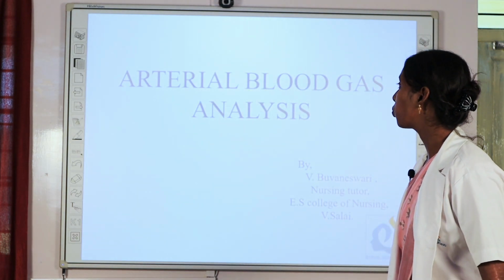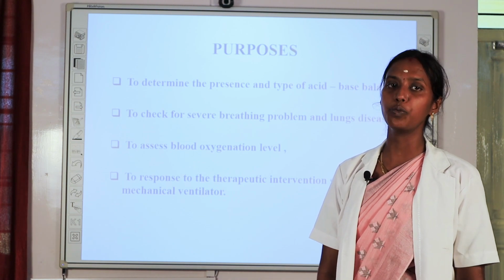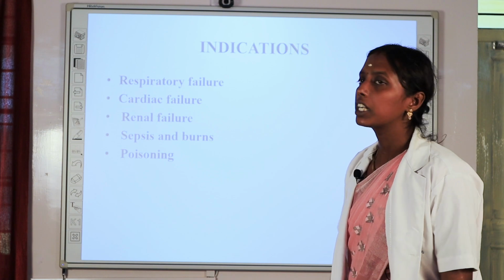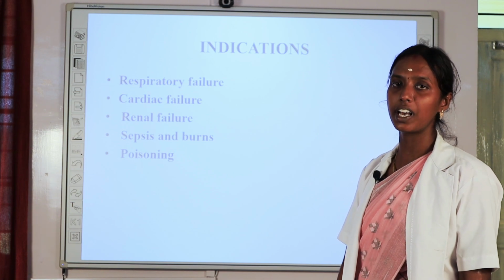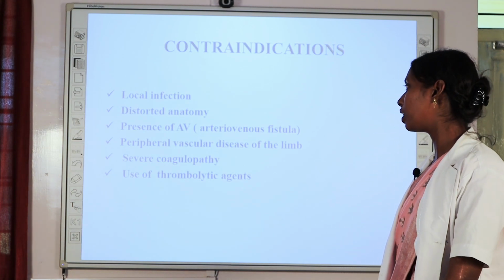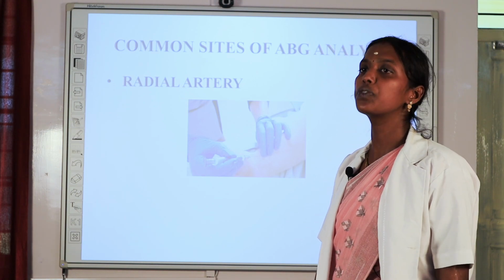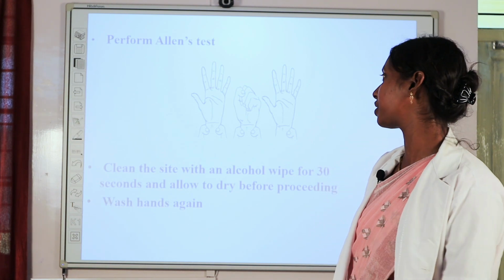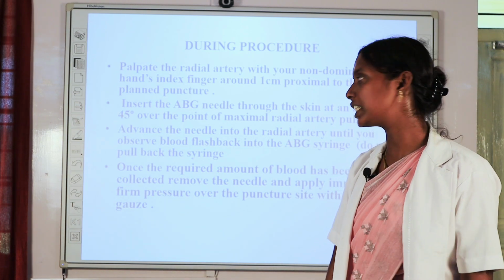Arterial Blood Gas Analysis | ESCON | E-Learning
Mrs. Buvaneswari.V,
Nursing Tutor, E.S College of Nursing,
V.Salai, Villupuram, Tamil Nadu, India.

Topic:- Arterial Blood Gas Analysis

DEFINITION:
Arterial blood gas analysis is a diagnostic procedure in which a blood is obtained from an artery directly by an arterial puncture with a thin needle and syringe.

PURPOSES:
To determine the presence and type of acid – base balance.
To check for severe breathing problem and lungs diseases.
To assess blood oxygenation level.
To response to the therapeutic intervention such as mechanical ventilator.

INDICATIONS:
Respiratory failure, Cardiac failure, renal failure, Sepsis and burns, Poisoning

CONTRAINDICATIONS:
Local infection, distorted anatomy, Presence of AV (arteriovenous fistula) and Peripheral vascular disease of the limb, severe coagulopathy and Use of thrombolytic agents.

ARTICLES:
2ml disposable preheparinized syringe, 23-26 gauge needle, Lidocaine (optional) ,Vial of heparin (1:1000), Disposable gloves, Alcohol swab  Gauze ,Alcohol hand rub,  Laboratory form  , container with crushed ice

COMMON SITES OF ABG ANALYSIS: Radial artery, femoral artery, brachial artery

PROCEDURE:
- Explain the procedure to the patient.
-Consent the patient verbally after explaining the                                                   procedure
-Prepare all the equipment in the equipment tray
- Obtain vital signs
- Position the patient’s arm preferably on a pillow for comfort with the wrist (20-30°)
-Perform Allen’s test
- Clean the site with an alcohol wipes for 30 seconds and allows to dry before proceeding
- Wash hands again and don gloves and apron
- Prepare and administer lidocaine subcutaneously over the planned puncture site (aspirate to ensure you are not in a blood vessel before injecting the local anesthetic).
- Allow at least 60 seconds palpate the radial artery with your non-dominant hand’s index finger around 1cm proximal to the planned puncture.
- Insert the ABG needle through the skin at an angle of 45° over the point of maximal radial artery pulsation
-Advance the needle into the radial artery until you observe blood flashback into the ABG syringe (do not pull back the syringe
-Once the required amount of blood has been collected remove the needle and apply immediate firm pressure over the puncture site with some gauze .
- Attach the needle to the ABG syringe, expel the heparin and pull the syringe plunger to the required fill level Expel air bubbles , place a cap onto the ABG syringe
-Label the sample syringe and place it in ice cup.
-Send the sample immediately to the lab with form.

POST PROCEDURAL STEPS
- Discard off appropriate all used articles .
- Remove gloves wash hands and document the procedure

COMPLICATIONS:
Hemorrhage or hematoma formation at the puncture site, brusing, arteriospasm, fainting.